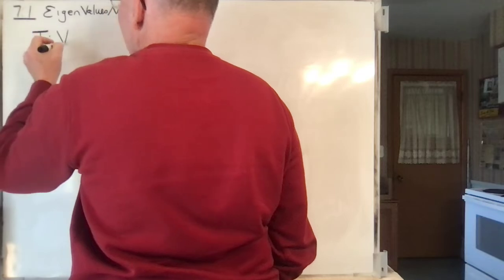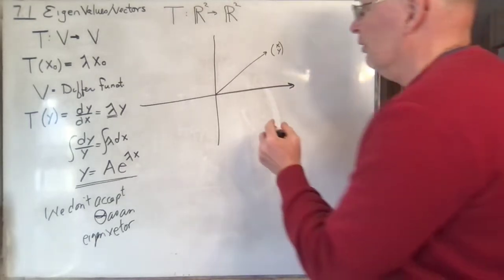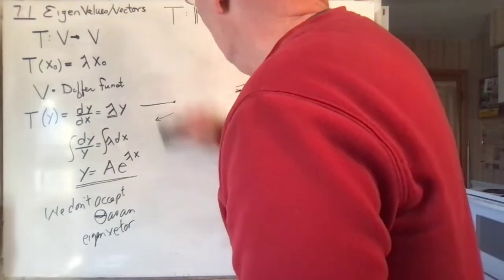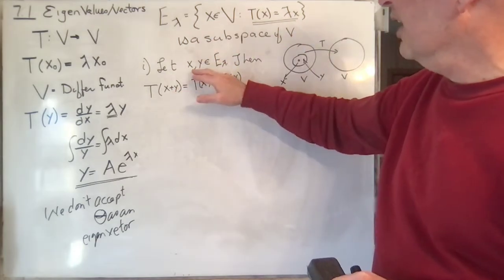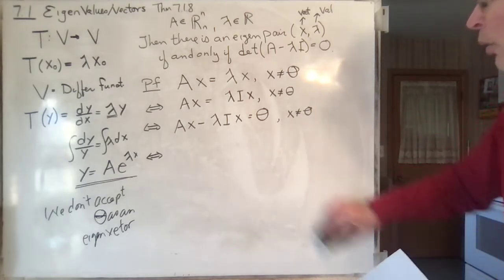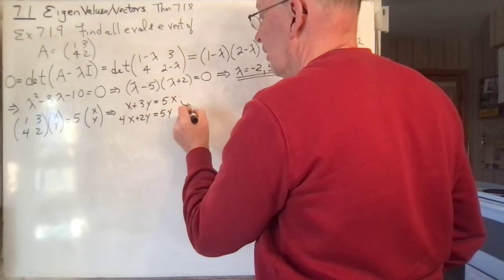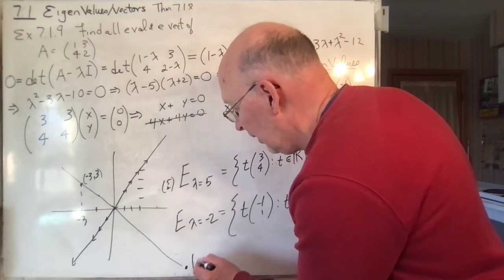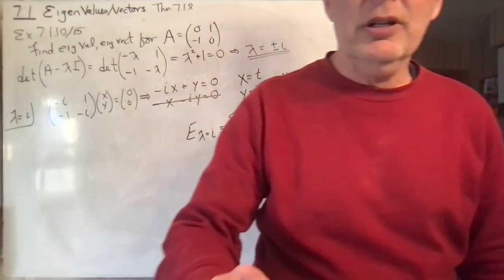DE #26 Section 7 1b: Eigenvectors and Eigenvalues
Eigenvalues, eigenvectors, eigen spaces is the topic. We show how to find them for a linear transformation from a 2 by 2 matrix.